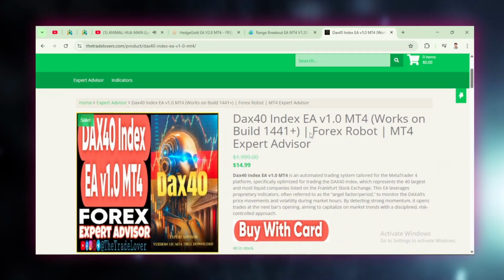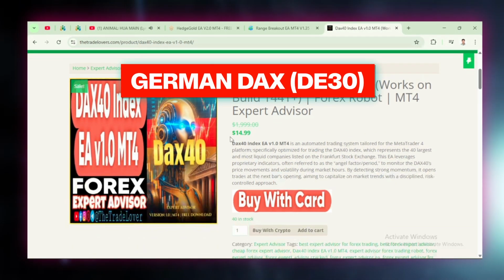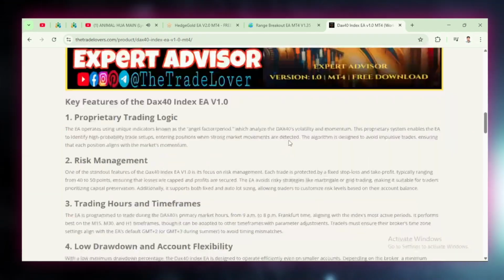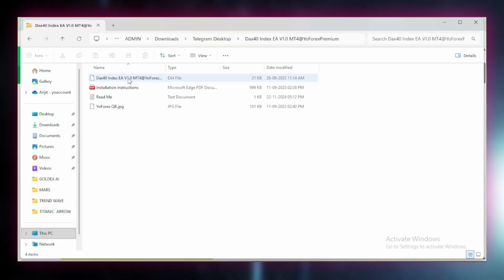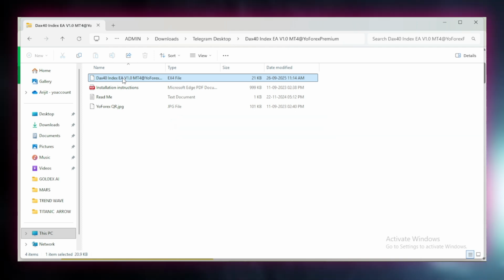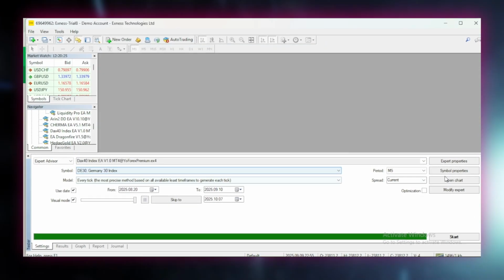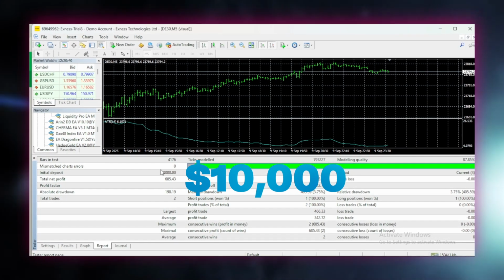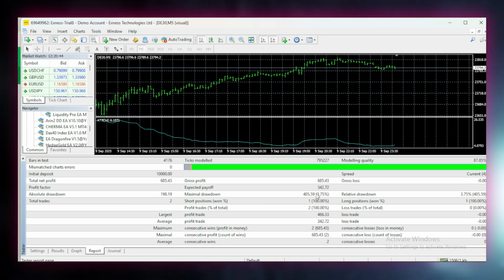Dax40 Index EA V1.0 MT4-Download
CLICK THIS TELEGRAM LINK AND JOIN OUR VIP GROUP –

BECOME A PERMANENT MEMBER AND GET:
✔️ Instant Discounts (Up to 60%)
✔️ Free Forex Signals
✔️ Unlimited Expert Advisors & Indicators
✔️ Free Source Codes & Trading Systems
✔️ Free Trading Tools + Set Files
✔️ Private Telegram Chat
✔️ 24×7 Priority Support
✔️ Regular Updates
✔️ VIP Membership Benefits
✔️ Prop-Firm-Ready Bots
✔️ TradingView Premium Access

💡 What is DAX40 Index EA V1.0 MT4?

DAX40 Index EA V1.0 is a next-generation Expert Advisor designed exclusively for DAX Index (GER40 / DE40) trading on the MetaTrader 4 (MT4) platform.
Built using institutional-grade volatility filters, smart lot-scaling, and AI-assisted timing models, it adapts to the dynamic movements of the German stock index — giving traders precise entries and stable exits across all market sessions.

Whether you’re targeting London open momentum or New York volatility spikes, DAX40 EA continuously analyzes price action, volume, and momentum flow to deliver efficient trades with reduced risk exposure.

⚙️ Key Features of DAX40 Index EA V1.0 (MT4)

1️⃣ Index-Optimized Algorithm

Specifically engineered for DAX (GER40) trading conditions.
Detects institutional order-blocks and momentum bursts in real time.
Uses smart volatility normalization to prevent over-trading during news events.

2️⃣ Adaptive Risk Control

Built-in dynamic lot management for capital preservation.
Equity-protection system automatically limits exposure during high volatility.
Smart trailing-stop and partial-close options ensure consistent gains.

3️⃣ Session Intelligence

Auto-adapts to London and New York sessions for best performance.
Optional Asian session mode for low-risk overnight strategies.
Detects quiet market phases to minimize false entries.

4️⃣ Multi-Pair & Prop-Firm Ready

Core focus: DAX40 (GER40).
Supports US30, NAS100, UK100, SPX500 for diversified index trading.
Passes prop-firm challenge parameters (drawdown ≤ 5%, steady equity curve).

5️⃣ Simple Setup & Compatibility

Works with all brokers supporting MT4.
Plug-and-play: attach the EA to the DAX chart, load the provided set file, and trade.
Compatible with ECN, low-spread, and prop-firm accounts.

🚀 JOIN OUR VIP GROUP TODAY

This video is for educational and research purposes only. Forex trading involves risk and may not be suitable for everyone. Past performance does not guarantee future results. Trade responsibly.